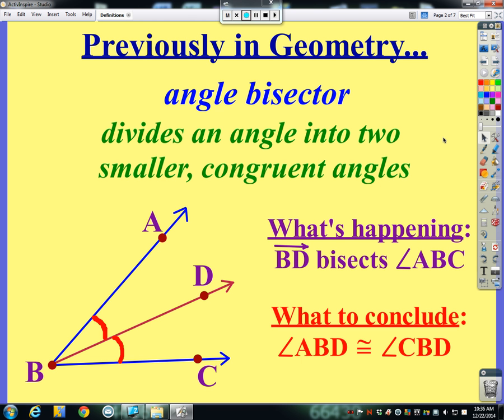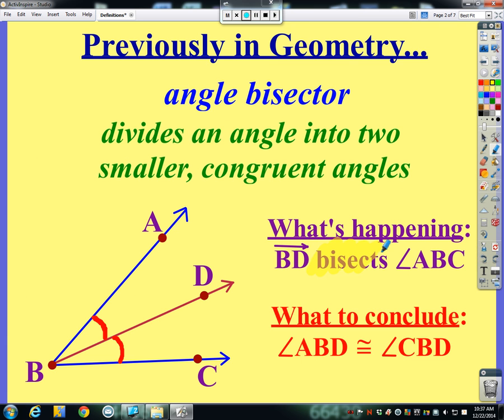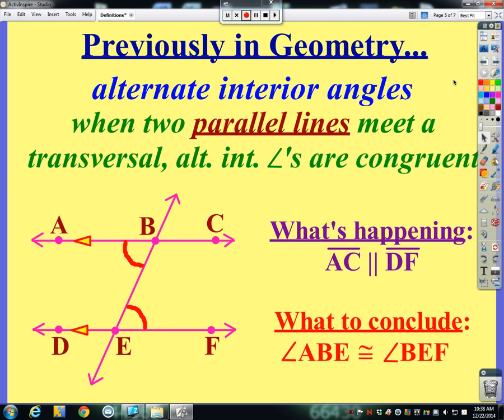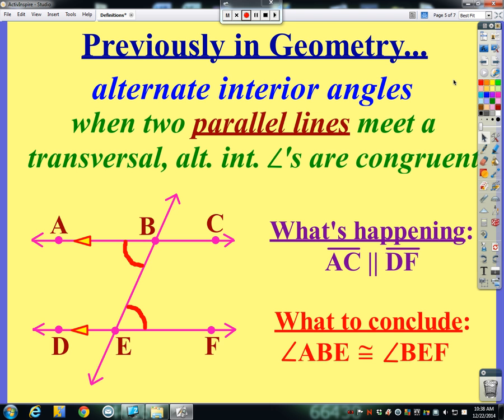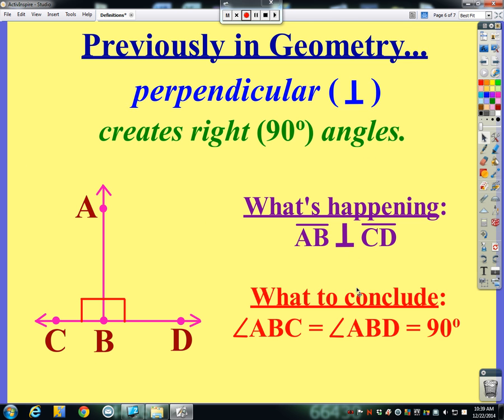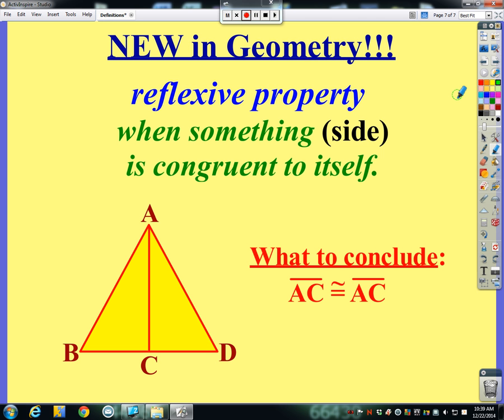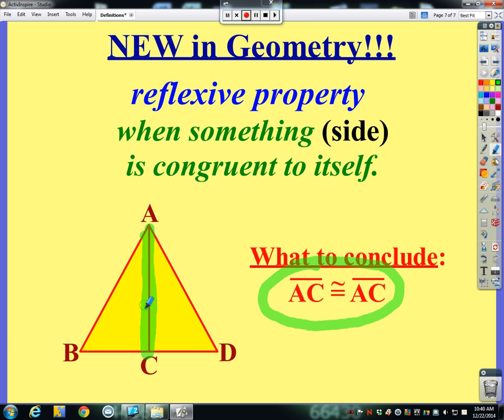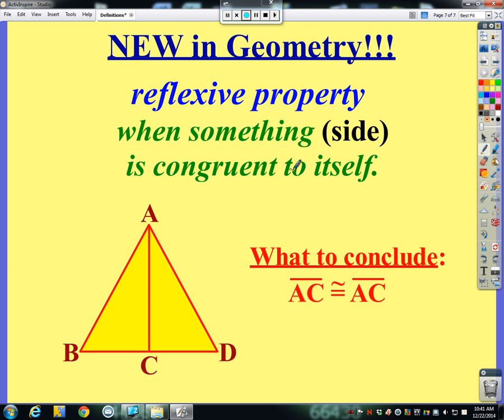Chapter G - Video #2 (Definitions)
These six terms will be predominately used in this chapter proving triangles are congruent.